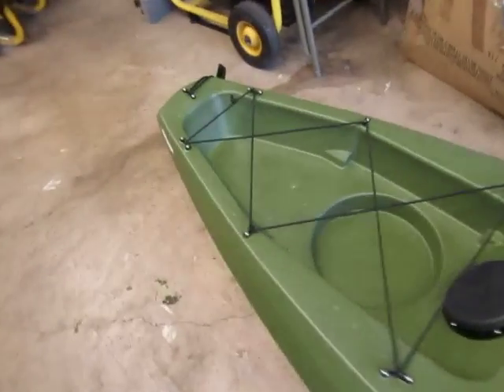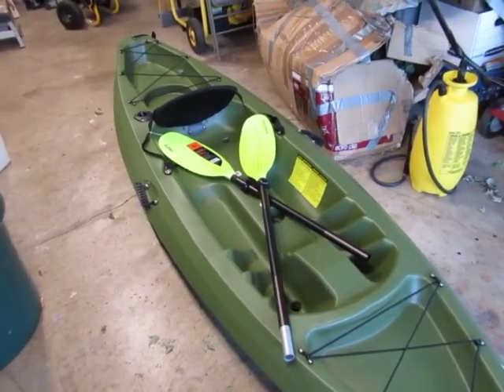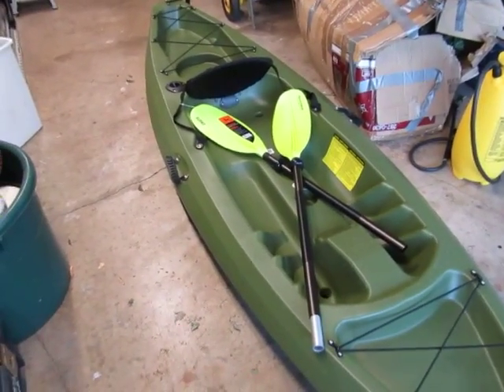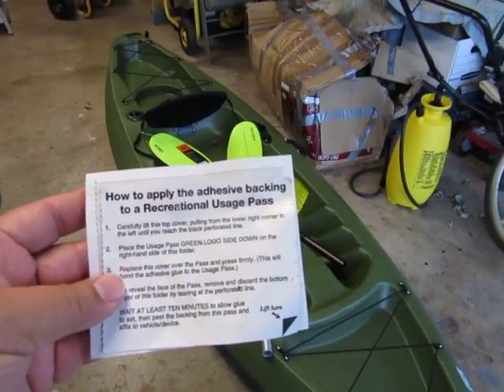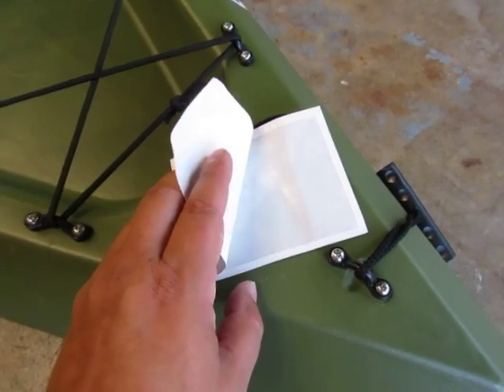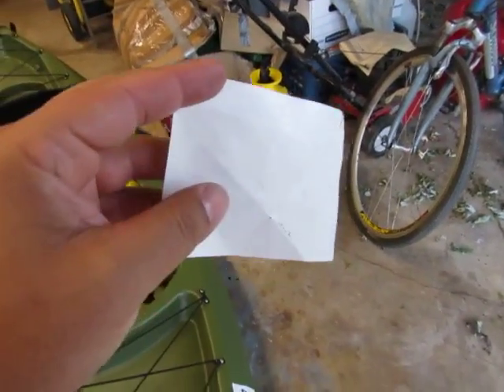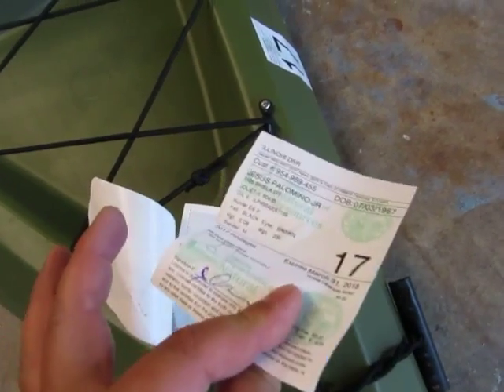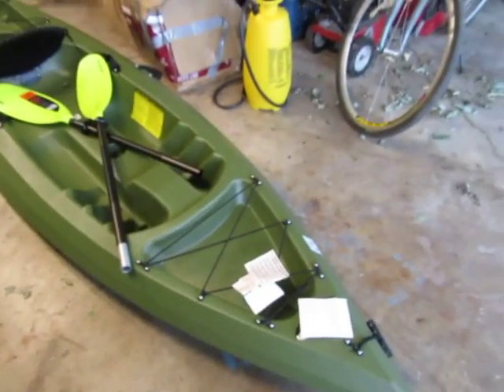Water Usage Stamp IL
Water Usage Stamp IL adhesive explanation info